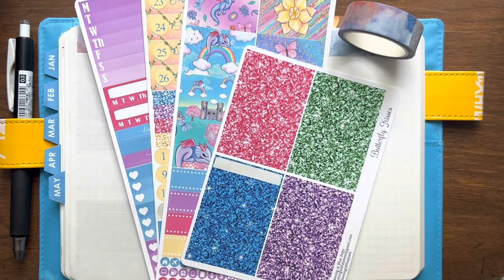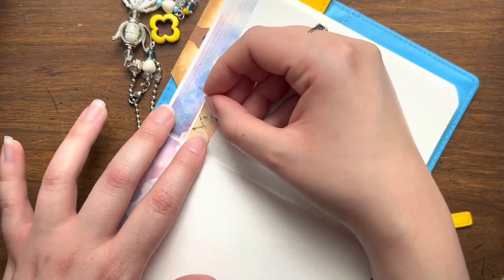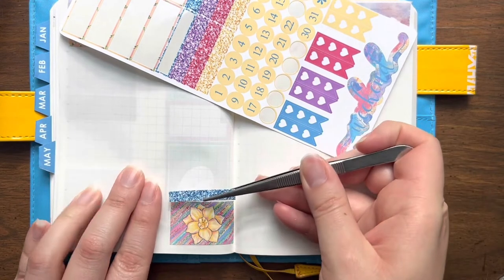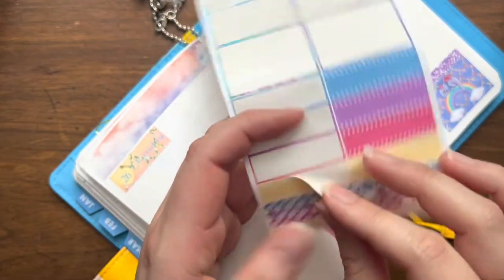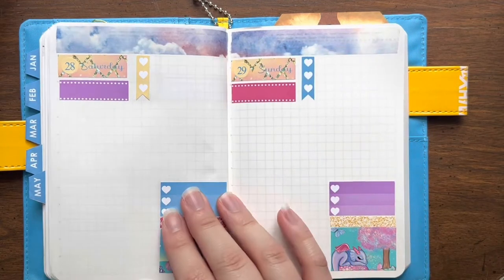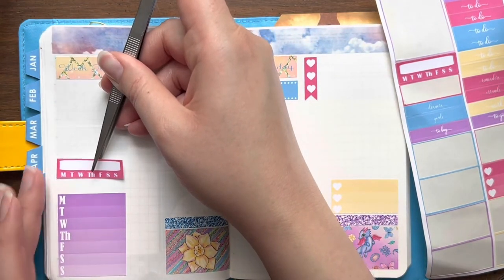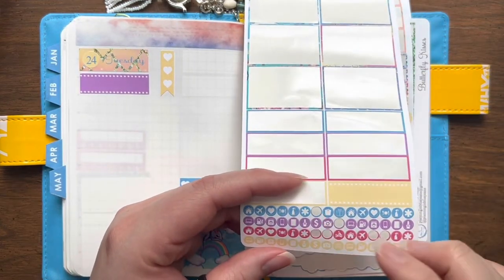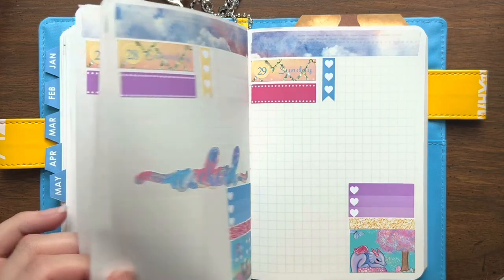Plan With Me- A6 Stalogy| May 23rd- 29th| PlanninginBlueJeans Rainbow Dragon kit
I so excited to use another dragon themed kit this week. Even tho I’m not going to the Renn Fair like I thought I would be this weekend. I’m really happy with how this spread turned out!